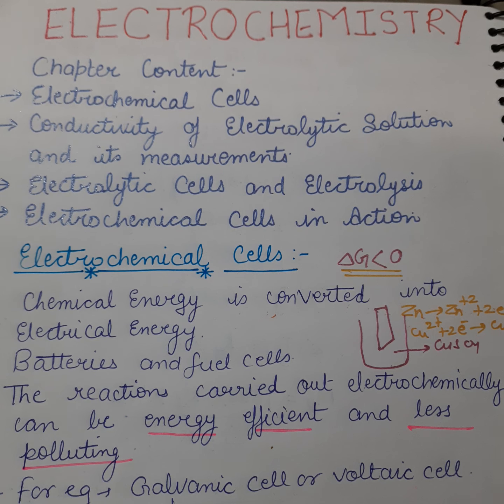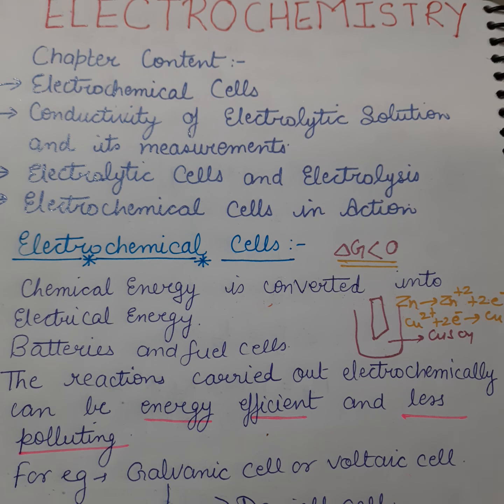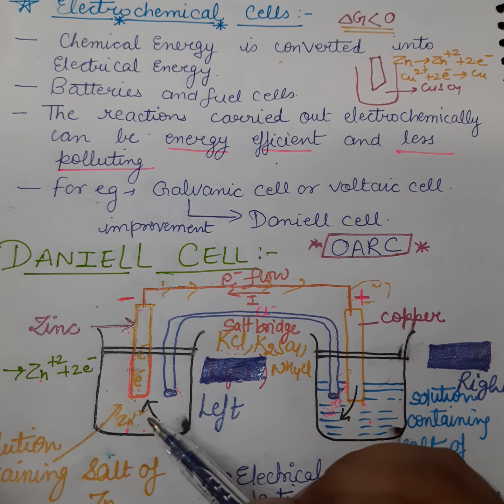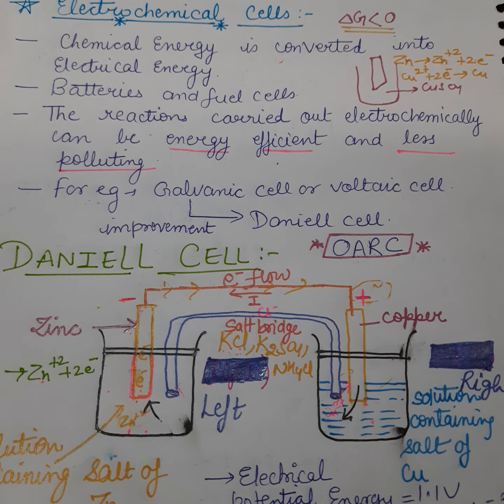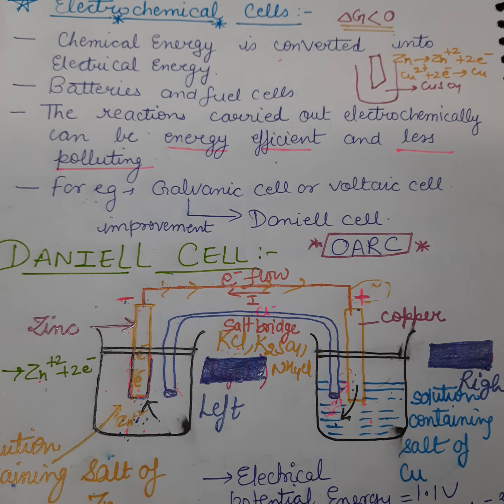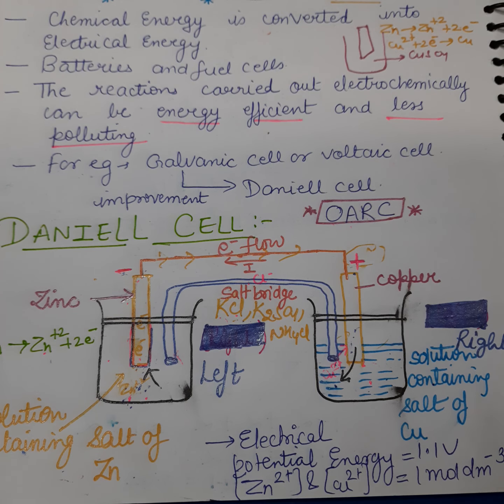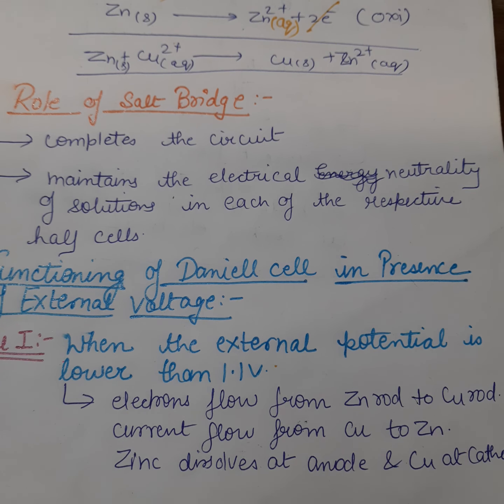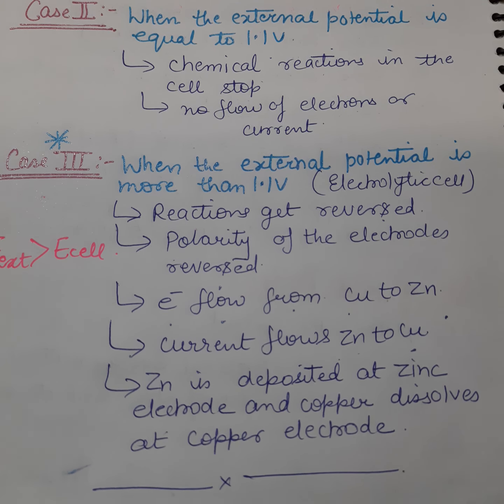NCERT l CLASS 12TH II UNIT 3: ELECTROCHEMISTRY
INTRODUCTION AND ELECTROCHEMICAL CELL